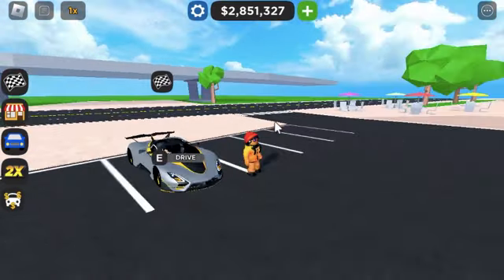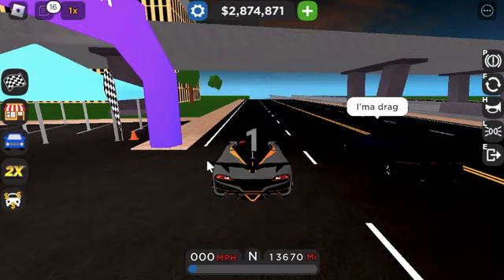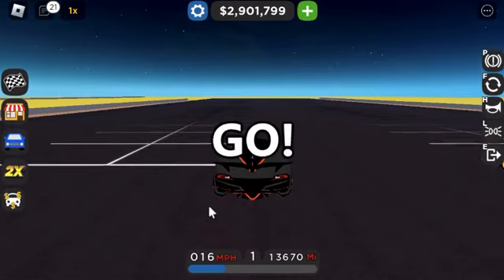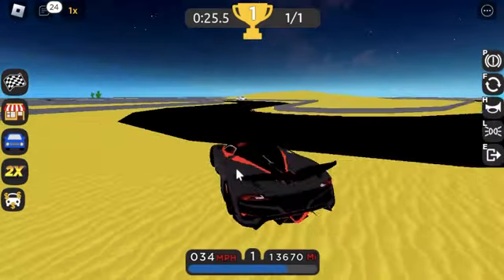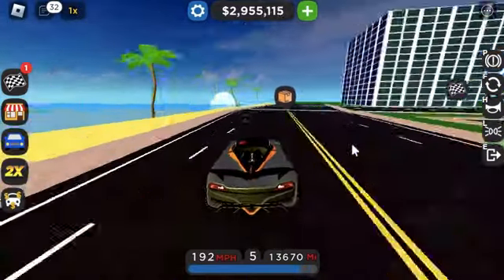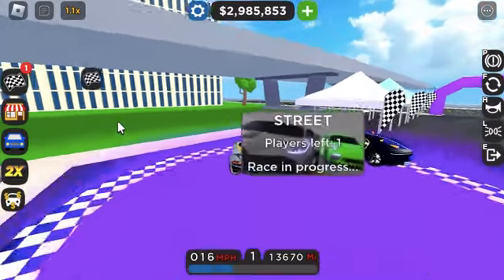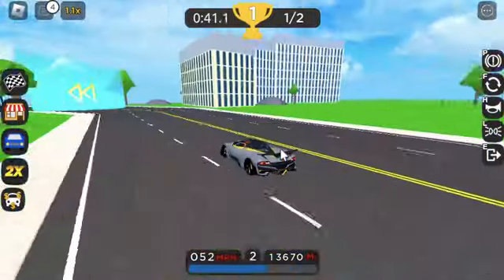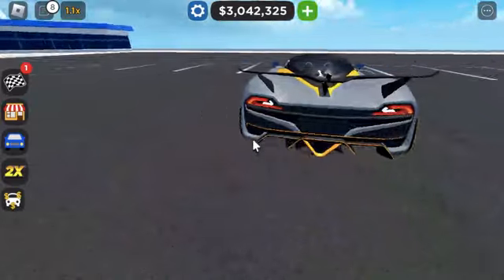SSC Tuatara Striker review in Car Dealership Tycoon